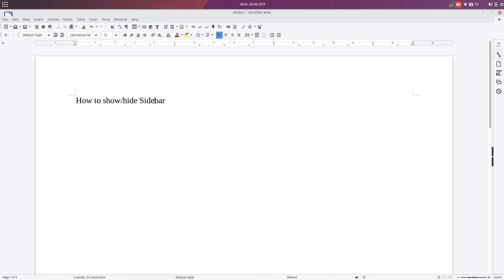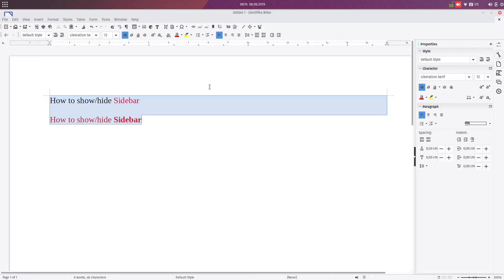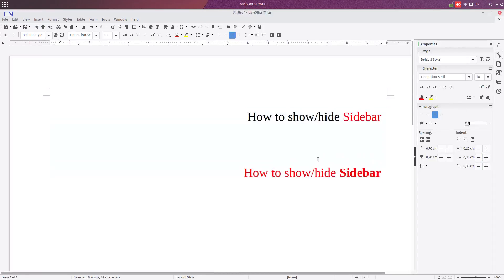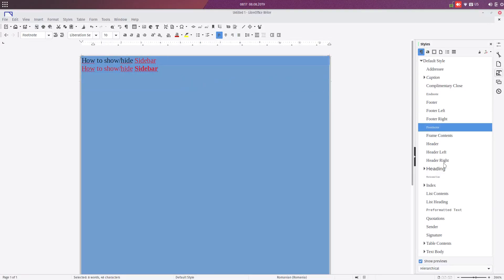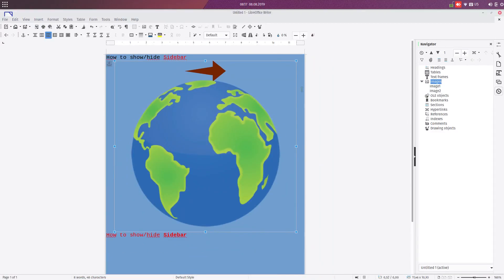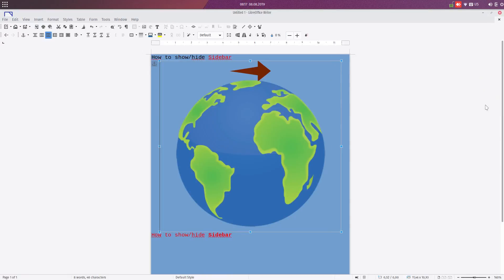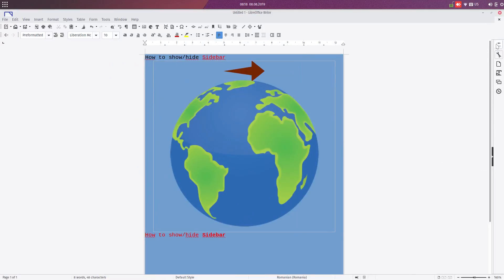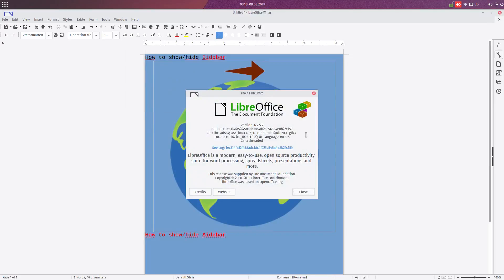How to show or hide Sidebar Toolbar in LibreOffice Writer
Maybe you close accidentally the sidebar in LibreOffice.
This is how you can show or hide this toolbar.